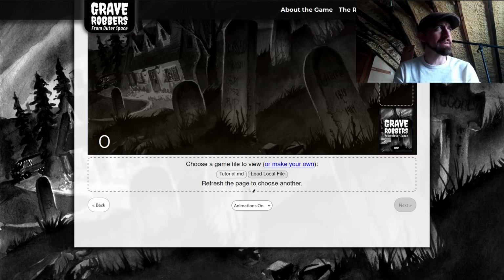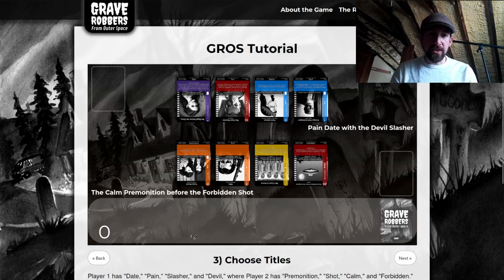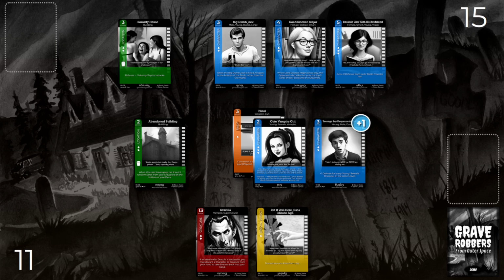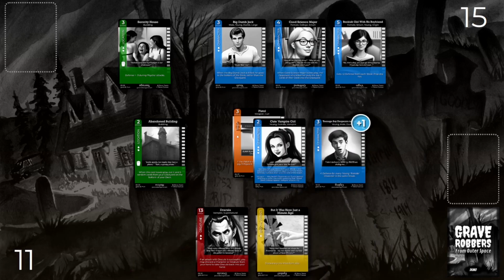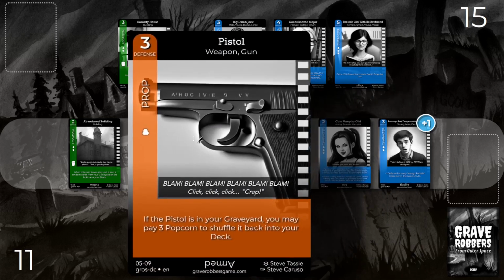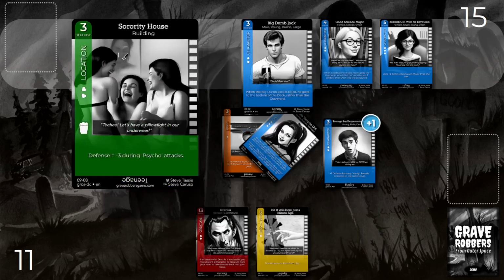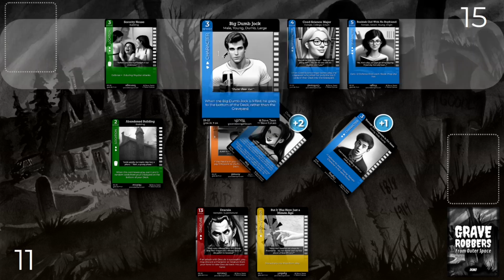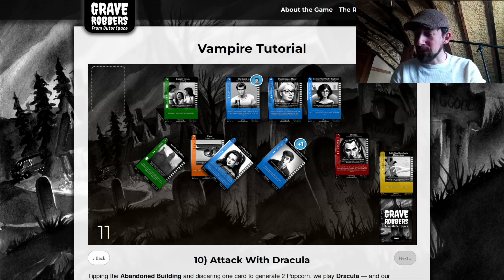Grave Robbers From Outer Space: Vampire Rules Tutorial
With the new Bleeding in the New Year Expansion you can now use your 'Vampire' Characters to soften up your opponents before sweeping in with your 'Vampire' Creatures to take them out.